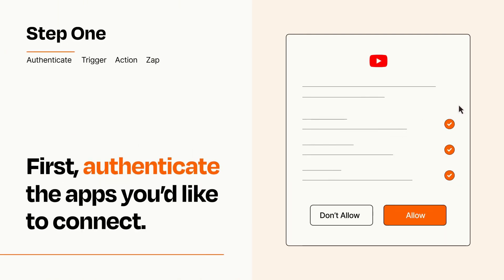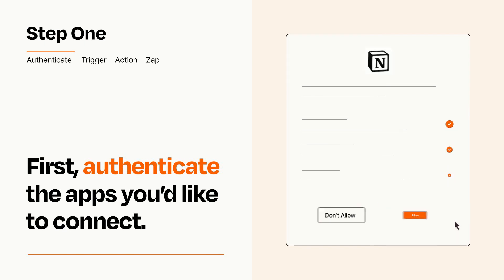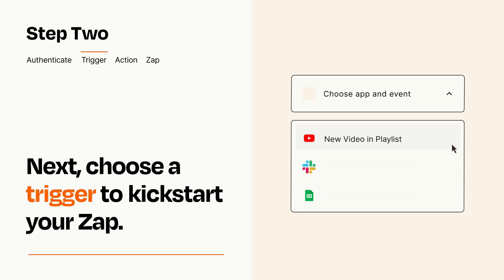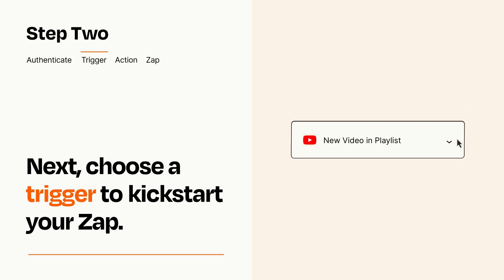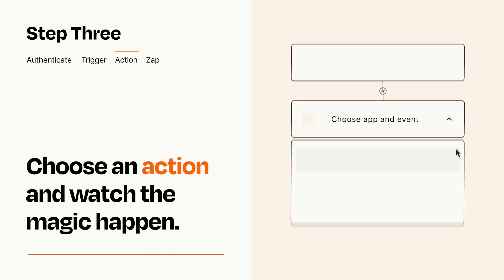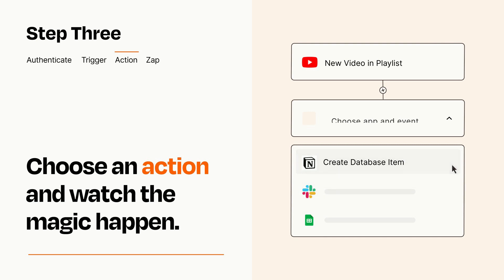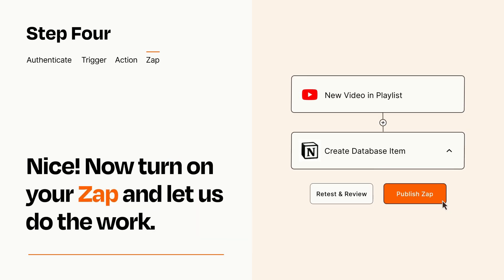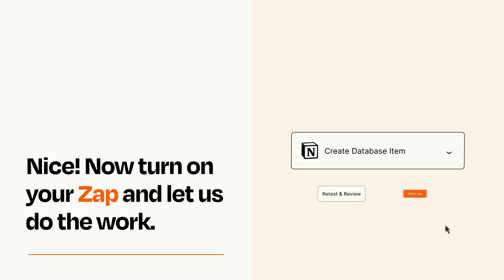How to Connect YouTube to Notion - Easy Integration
So you want to connect YouTube to Notion? You can do it with Zapier!